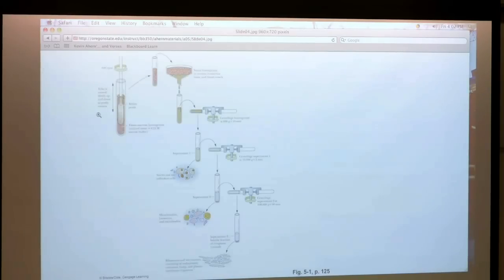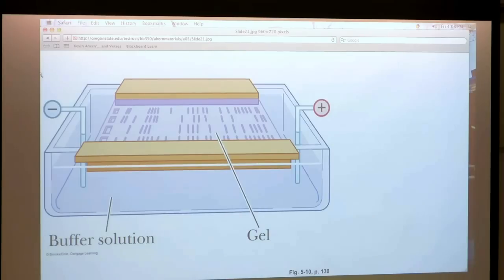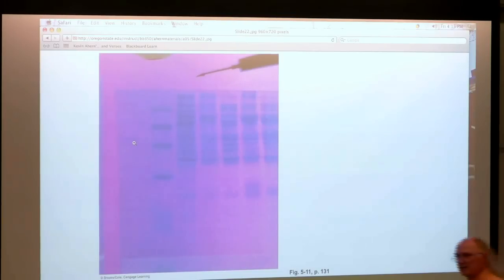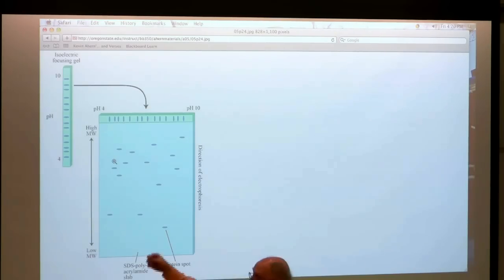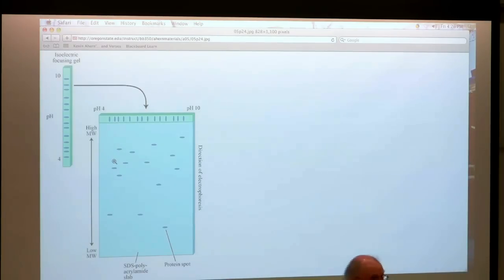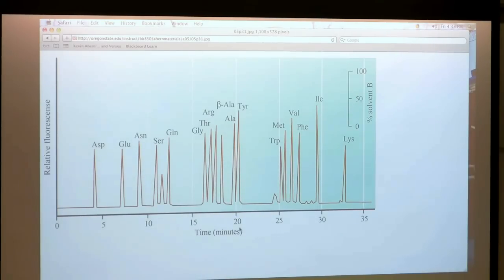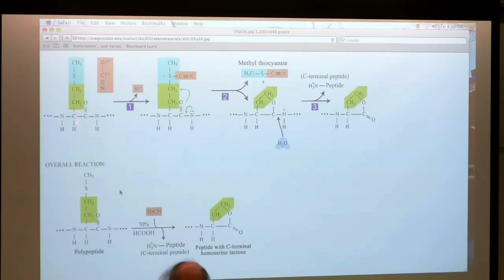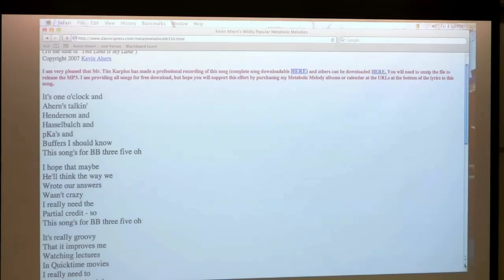#8 BB 350 Protein Purification II / Enzymes I - Kevin Ahern's Biochemistry Online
2. Kevin's lectures with The Great Courses
3.  Kevin's Lecturio videos for medical students
7.  Kevin's Free Biochemistry books
8.  Kevin's Pre-med Audio course on Listenable

Lecture Highlights

1. Electrophoresis is a technique that uses electricity to "drive" charged molecules through various "supports" such as agarose or acrylamide. DNAs are most simply separated by agarose gel electrophoresis and proteins are most commonly separated using acrylamide electrophoresis.

2. DNA separations rely on the fact that the phosphate backbone is uniformly negatively charged and is repelled a negative electrode and attracted to a positive one. Molecules get separated in the agarose "mesh" by their size - the smallest ones most fastest and the largest ones move slowest.

3. Proteins too are separated using electricity, but to do so requires making them uniformly charged. The detergent known as SDS denatures the proteins and coats them evenly with a negative charge so that they move through a gel support system (acrylamide) much like DNA moves through an agarose support system. The smallest proteins move the fastest and the largest ones move the slowest.

4. The technique of separating proteins in this fashion is often referred to as SDS-PAGE - SDS PolyAcrylamide Gel Electrophoresis

5. 2D gel electrophoresis involves two separations in two dimensions. The first involves separation on the basis of charge. The second involves placing the tube containing the separated charged molecules, adding SDS, and then running the contents on SDS-page. The resulting gel has molecules separated by size in the vertical direction and by charge in the horizontal direction.

6. Proteins can be broken into smaller pieces using enzymes like trypsin (cuts lysine or arginine) carboxypeptidase (sequentially removes amino acids from the carboxyl terminus, and cyanogen bromide (breaks at methionines)

Highlights Enzymes I

1. Enzymes catalyze reactions up to many trillion of times faster than the same reactions without any catalysts.

2. Enzymes work by reducing the activation energy required for a reaction to occur. The energy available to cells is called Free Energy (delta G). Because enzymes lower that "starting" energy requirement, they make the reaction easier to occur and thus speed them up.

3. Note also (important) that enzymes do NOT change the free energy difference between the beginning reactants and the end products. Thus, enzymes do not change the overall energy of a reaction - only the energy required for the transition state.